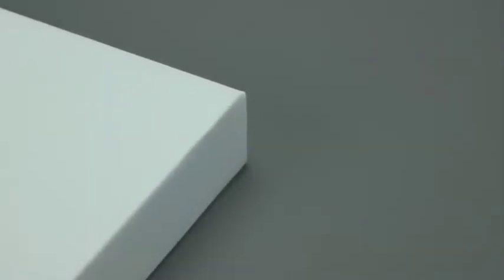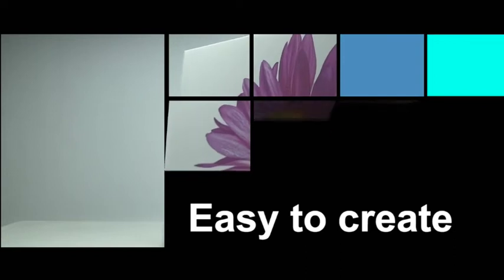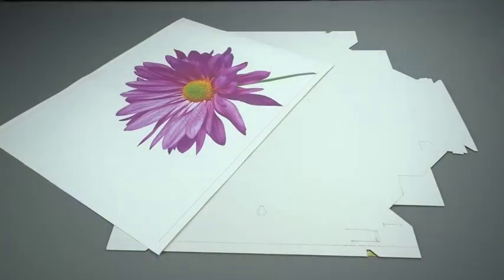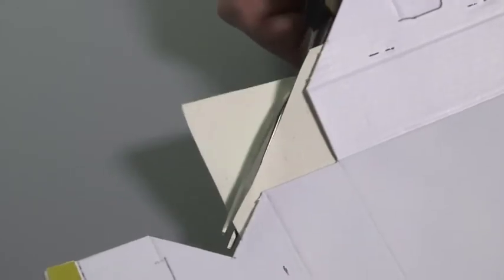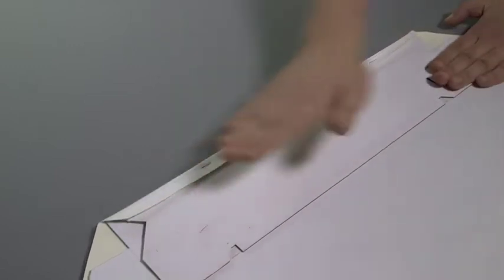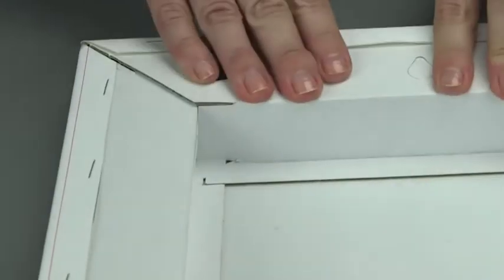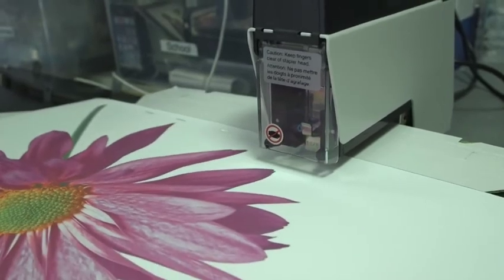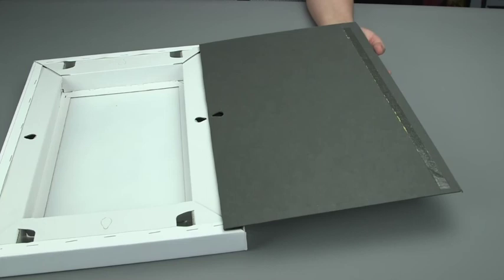QuickPro Canvas - Professional Canvas in Minutes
The amazing QuickPro Canvas is an easy to use and make canvas product that gives professional results without the hard work of wooden stretcher bars. Neat corners, rigid design and fantastic finish. Designed and patented by Adventa and distributed by Longforte Trading.